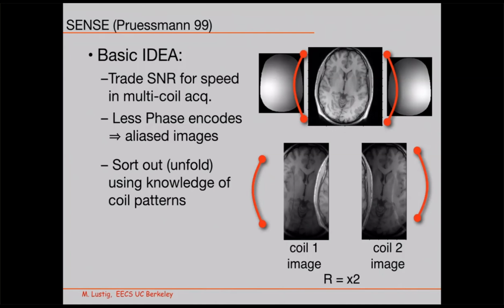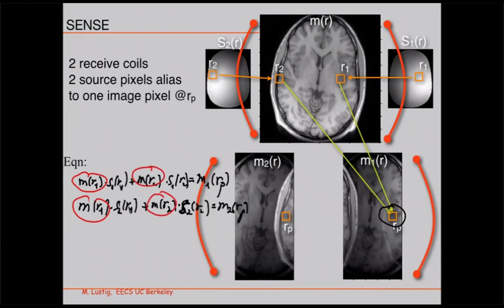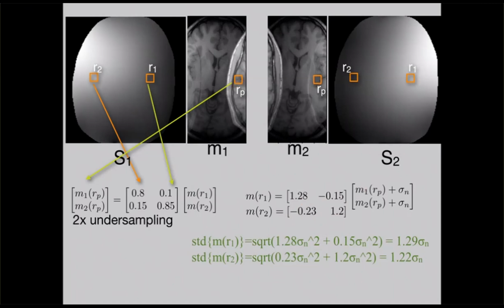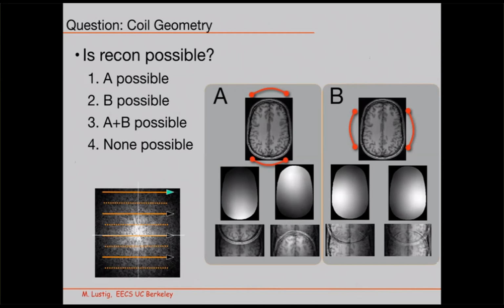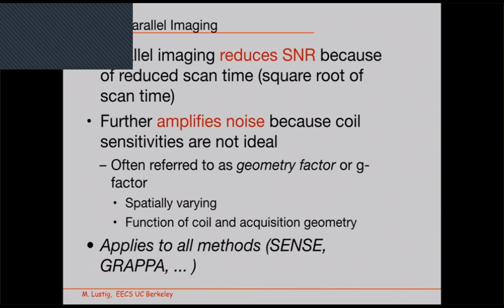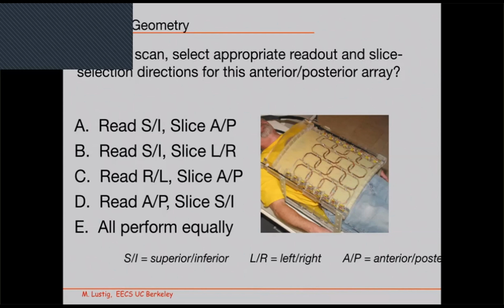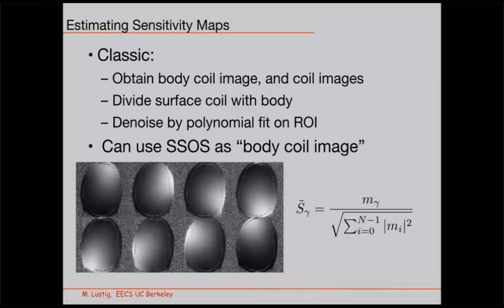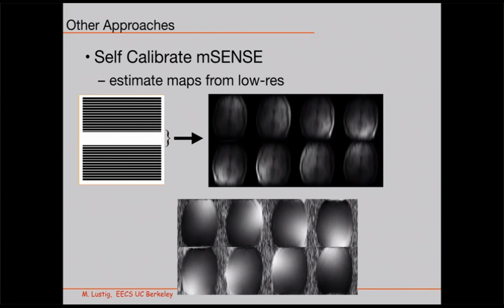EE225E Sp21 Principles of MRI Lecture 28